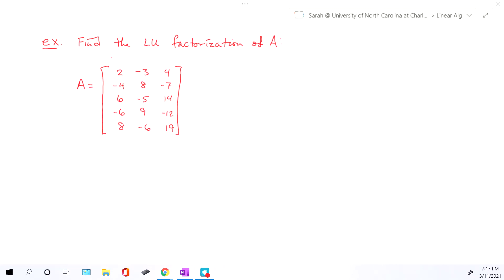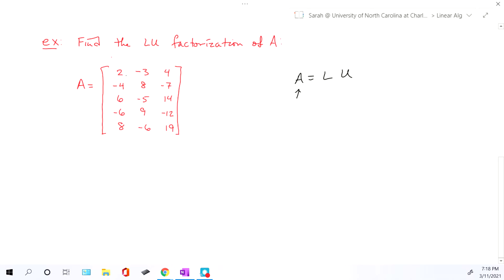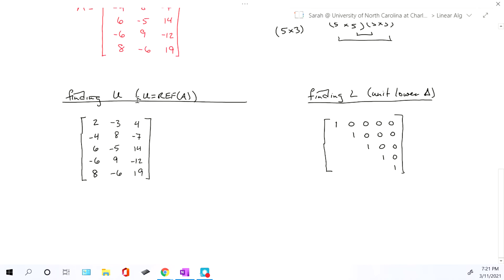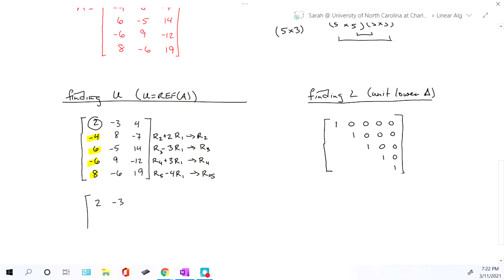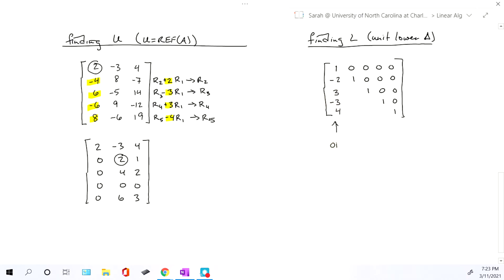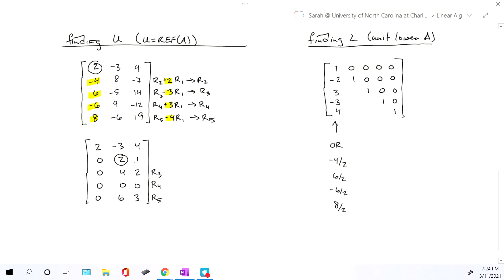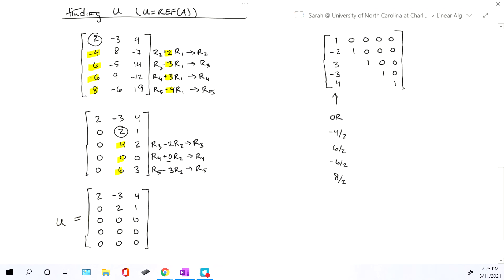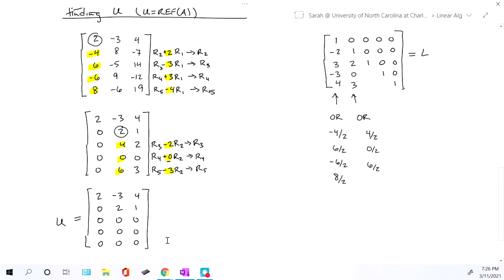Sect 2.8: LU factorization, supplementary example 2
This video goes over LU factorization for a 5x3 matrix.